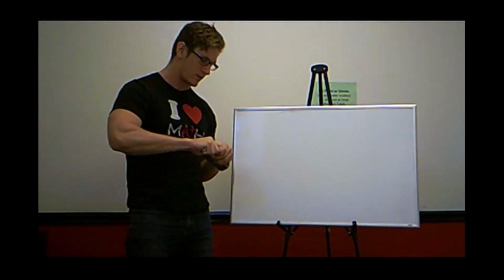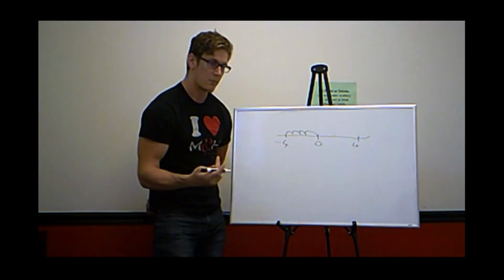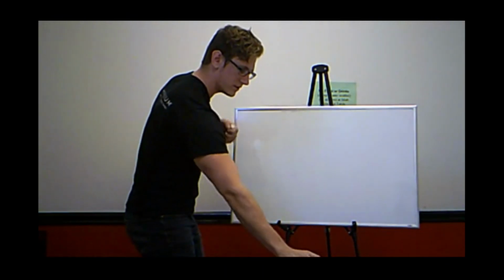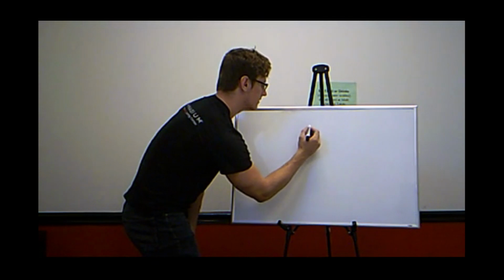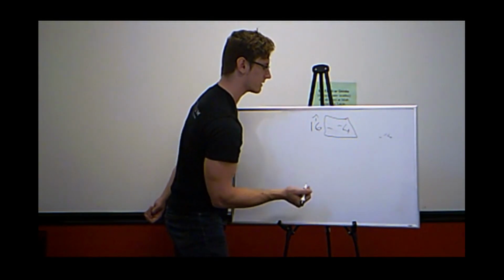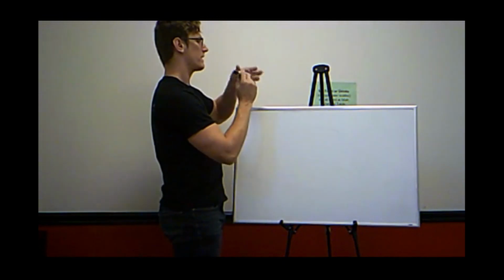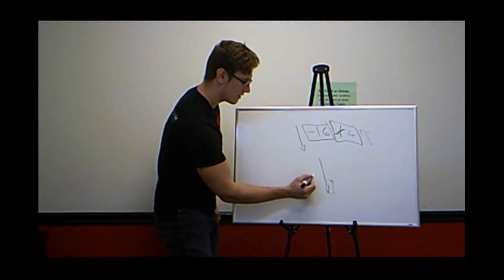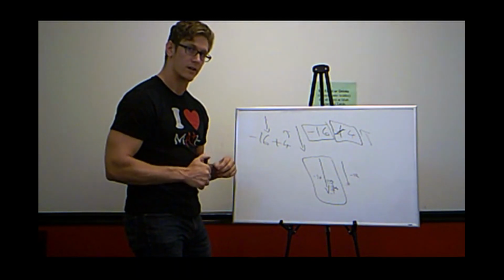Adding and Subtracting Integers - Simplified Fundamentals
Craig, our Lead Instructor over at the Mathnasium of Cinco Ranch explains the fundamental concept of integer value and demonstrates how this knowledge can make integer arithmetic a little easier.